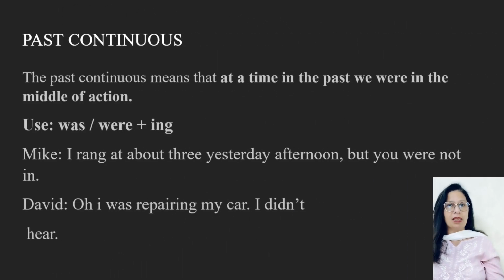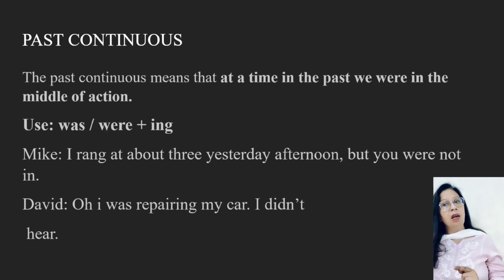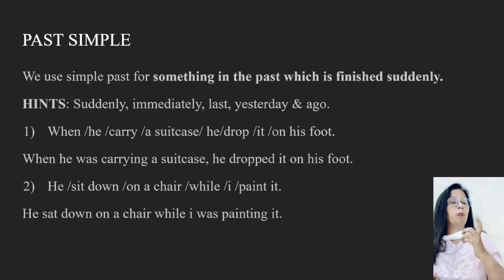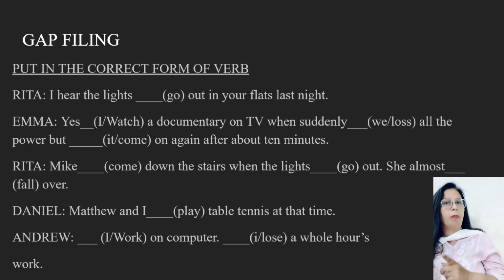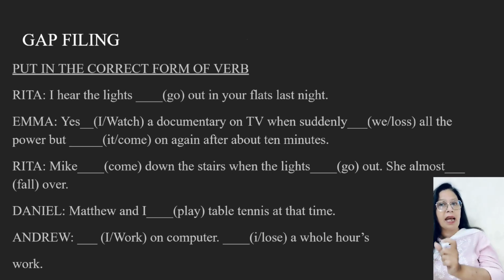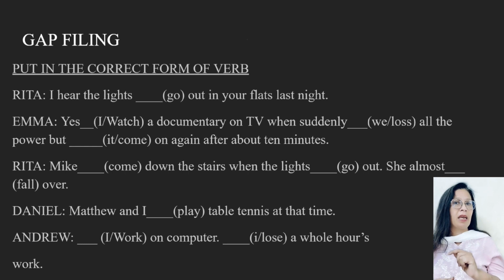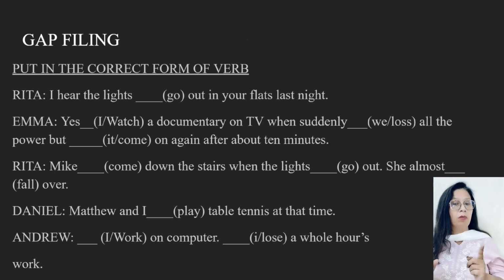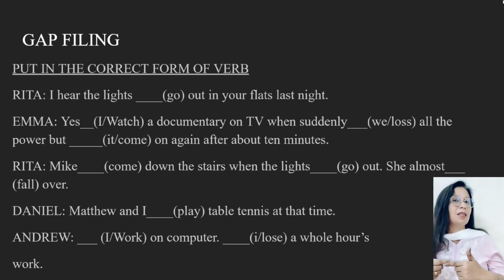GAP FILING EXERCISE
This video will help you in understanding the concept of gap filling and filling correct form of verb by using past continuous and past simple.
So , Pay your full concentration and achieve your goals!!!